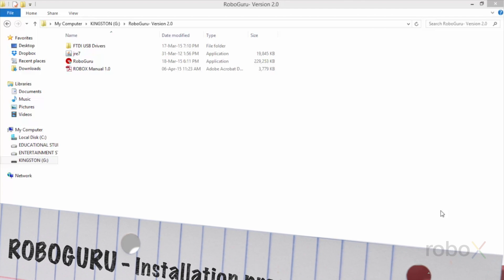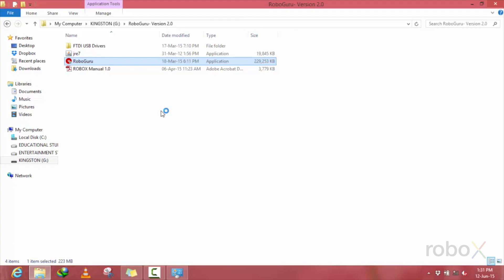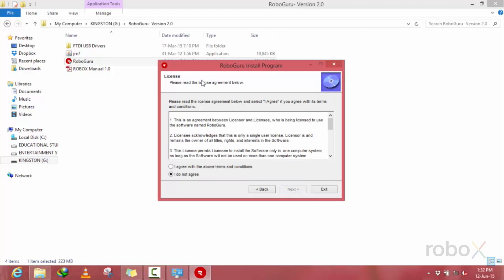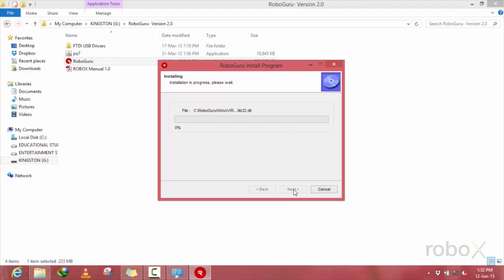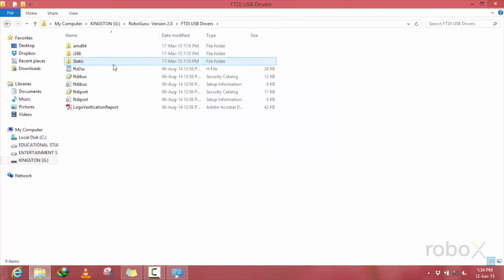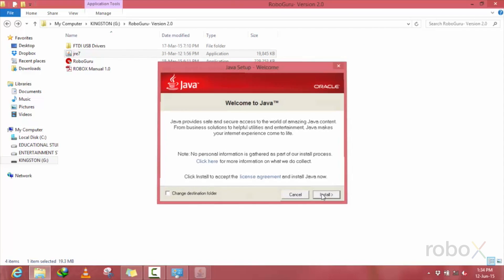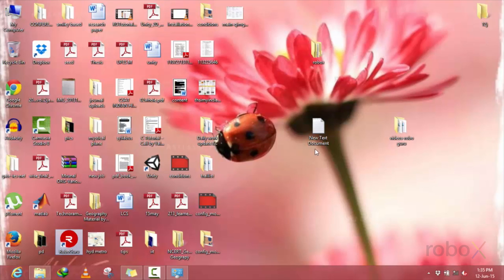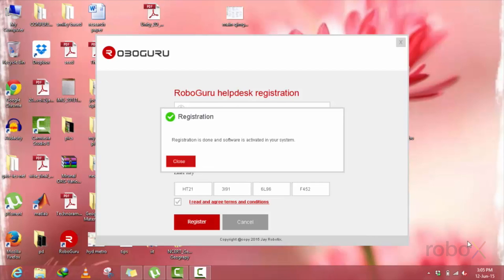INSTALLATION OF ROBOGURU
This video explains the Procedure for Installing the RoboGuru Software.